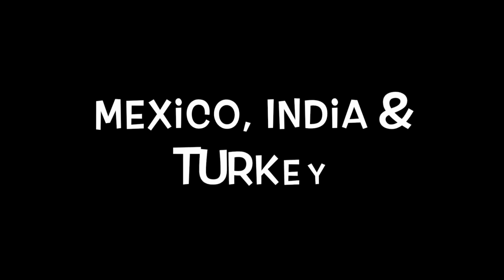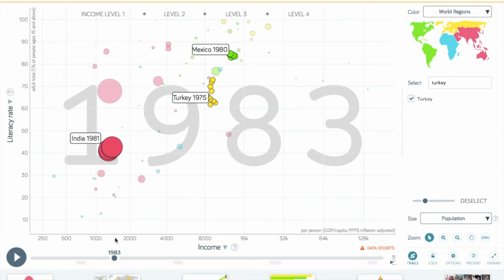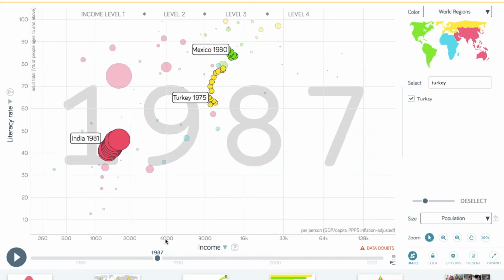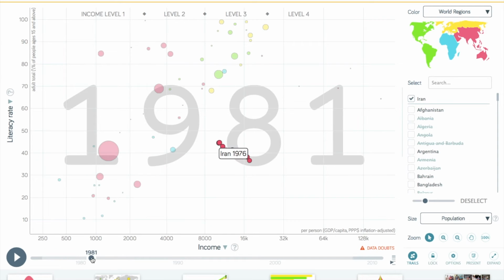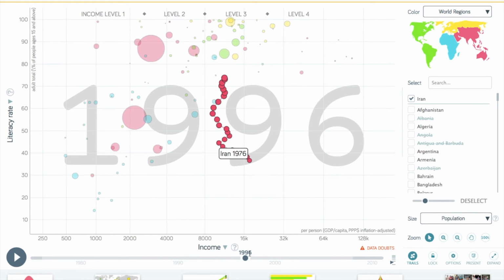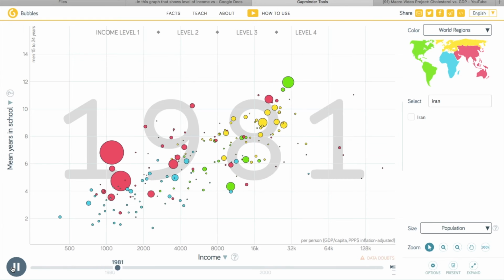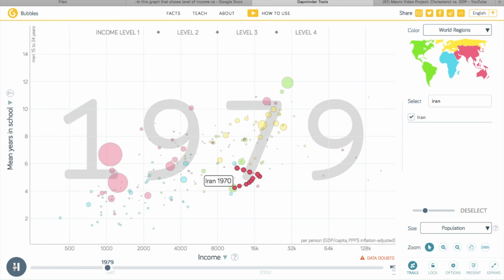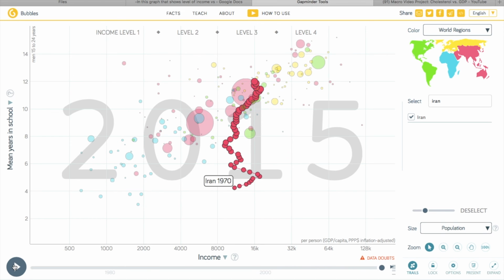Gapminder Project Amor & Connor